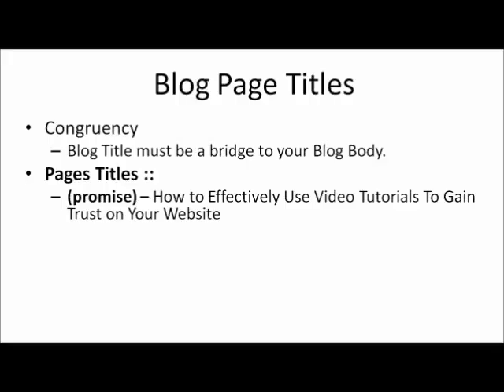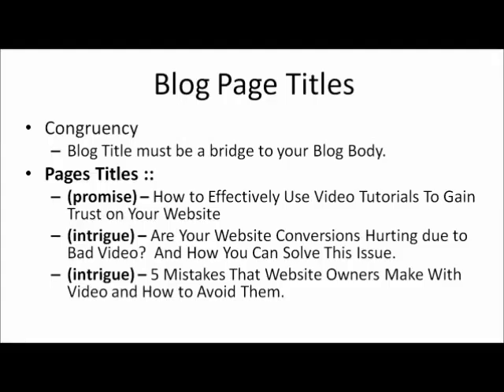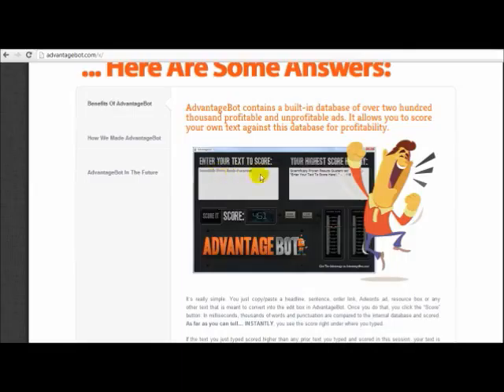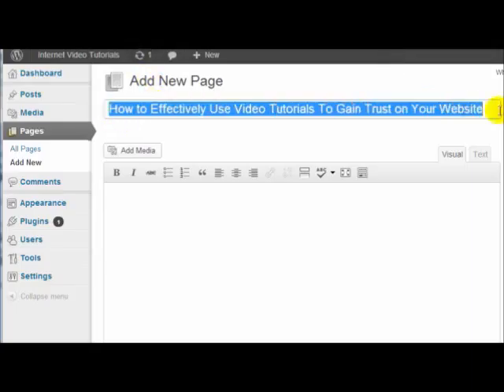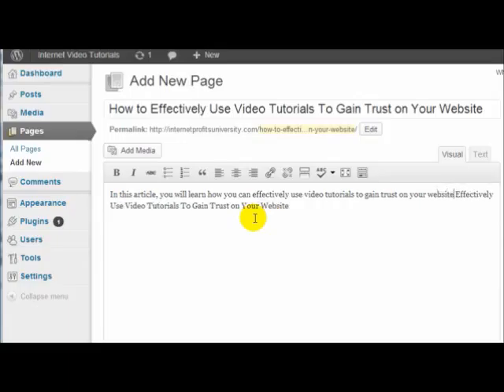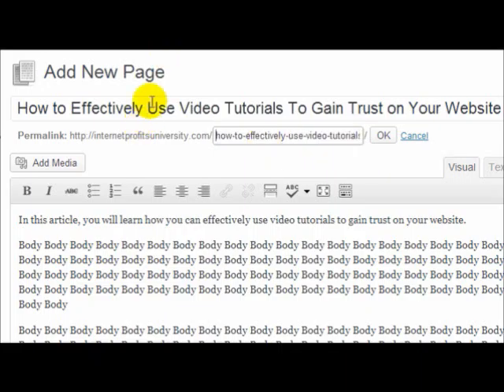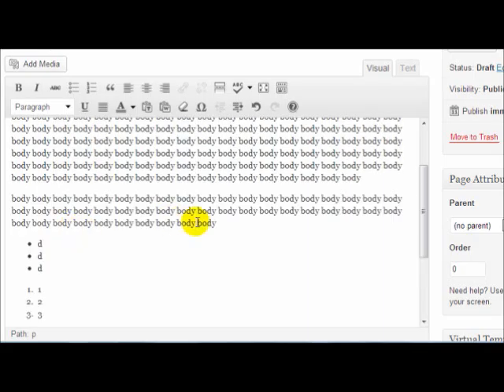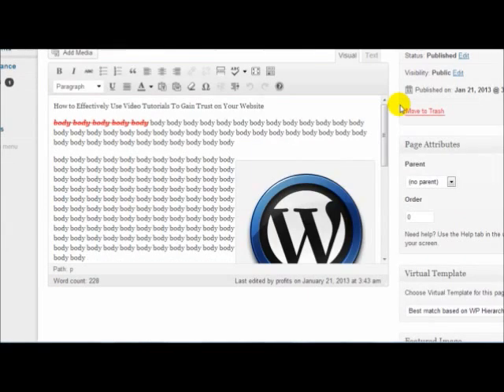How to make new pages for wordpress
video shows you how to make new pages for wordpress.

explode your business with our starien platform and become a success online